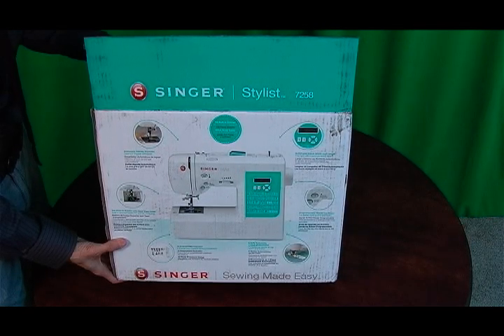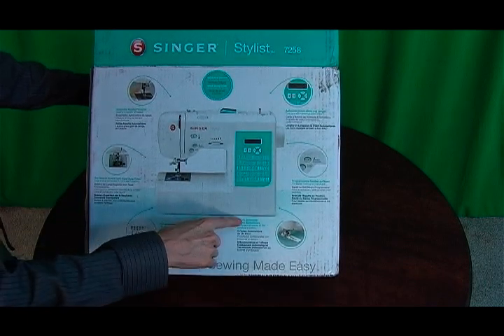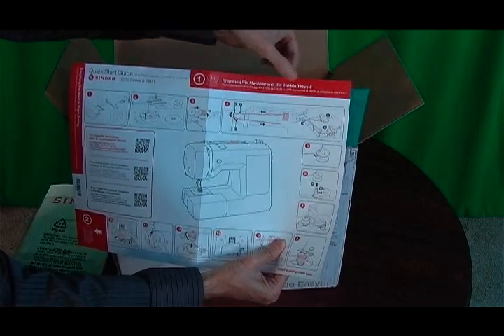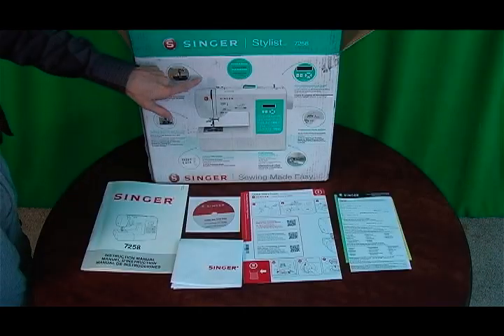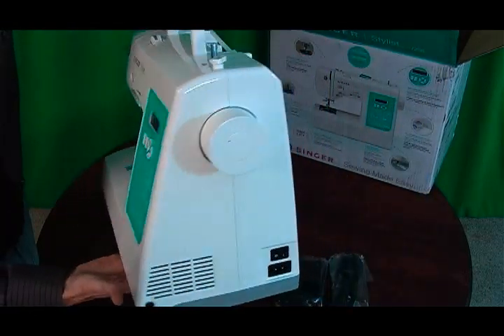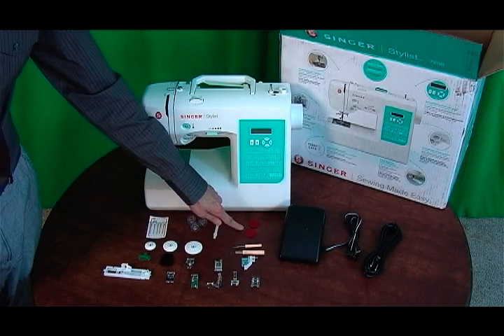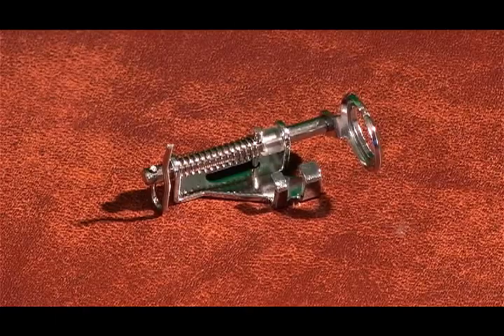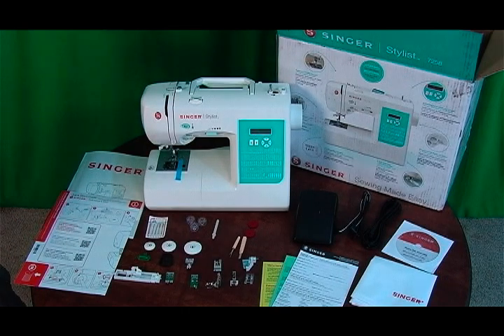Singer 7258 Computerized Sewing Machine Unboxing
The SINGER Stylist 7258 computerized sewing machine boasts an array of features that make creating elegant garments and gifts for yourself and others fun and exciting. With 100 stitch patterns including six styles of fully automatic one-step buttonholes, automatic needle threader, adjustable stitch length and width, programmable needle up/down, easy push-button stitch selection, top drop-in bobbin, bright LED work light, and 10 presser feet (zigzag/all purpose, buttonhole, zipper, rolled hem, blind hem, darning and embroidery, overcast, straight stitch, gathering, satin stitch/straight stitch) and more in the on-board free arm storage compartment. It also comes with an instruction manual, seam puller/lint brush, spool caps/pin/felts, and screwdriver. The power cord is 69 inches long.